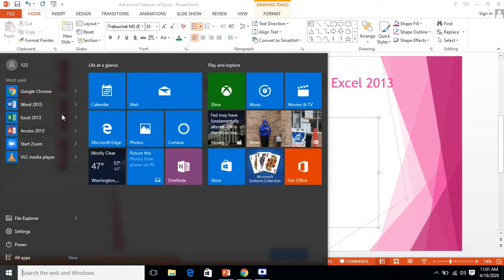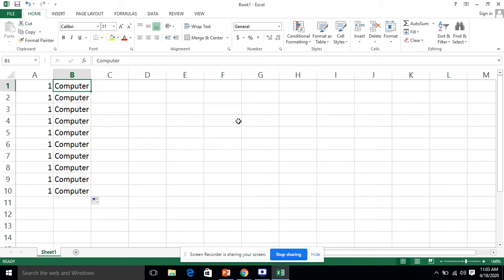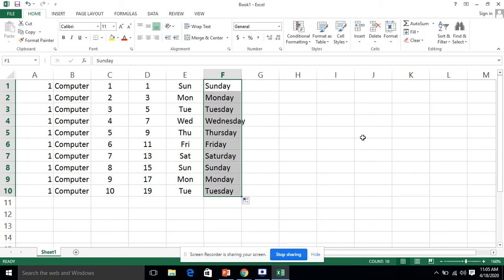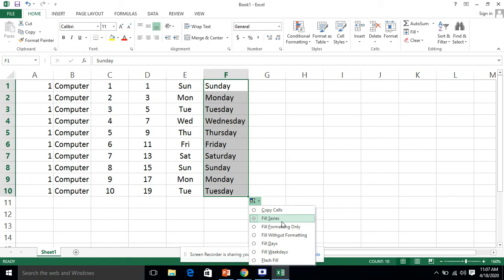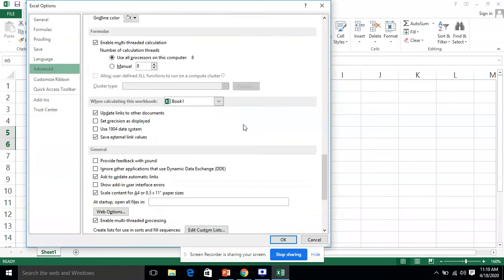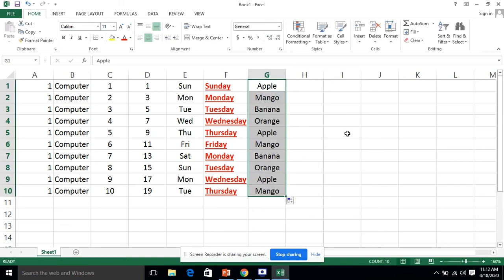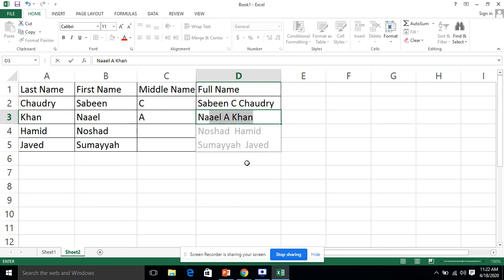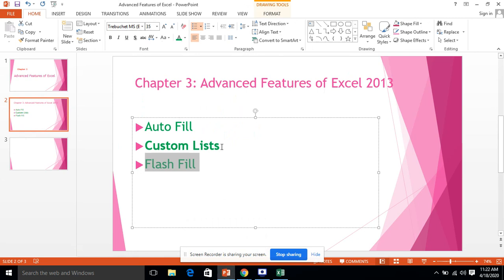Class VI Chapter 3 Video 1 Auto Fill Flash Fill Custom Lists